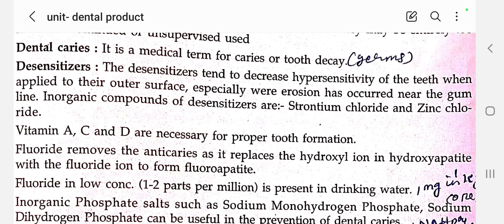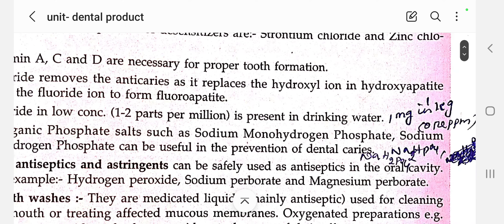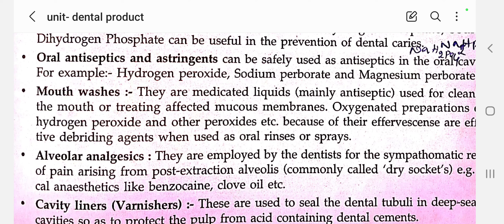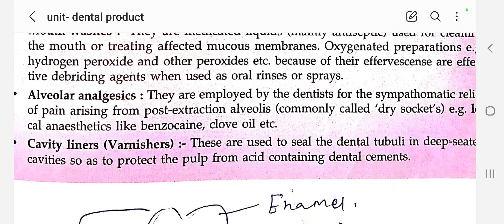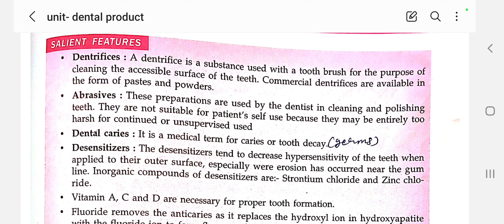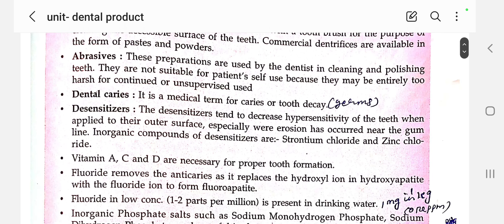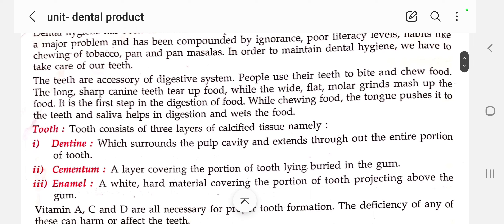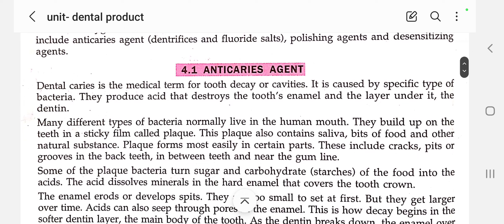Dental Products: Introduction |B.pharm 1st year 1st Sem (Part 1)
Dental Products B.pharm 1st year 1st Sem